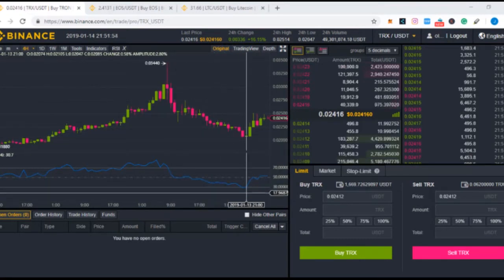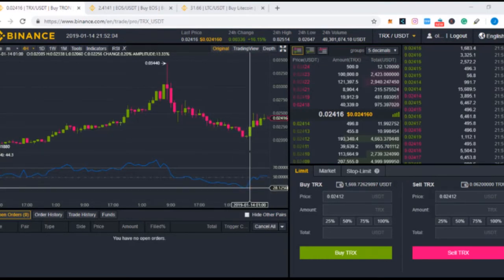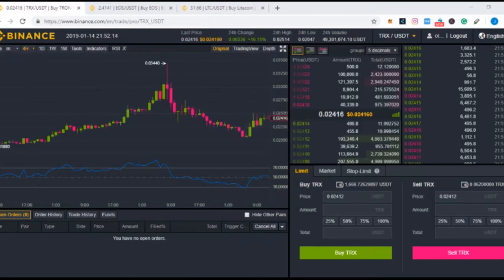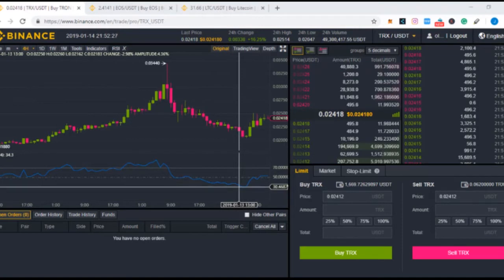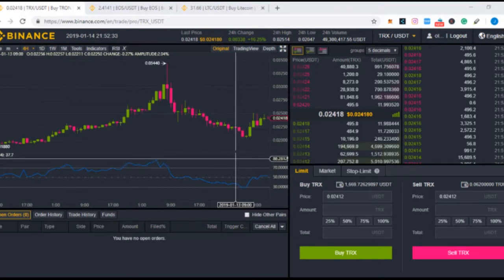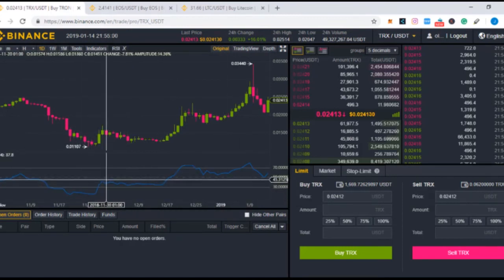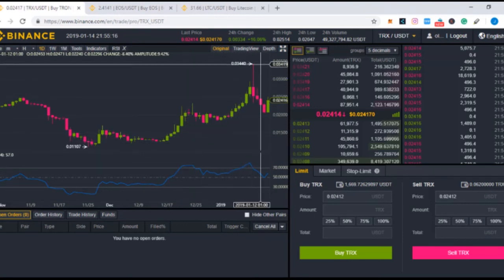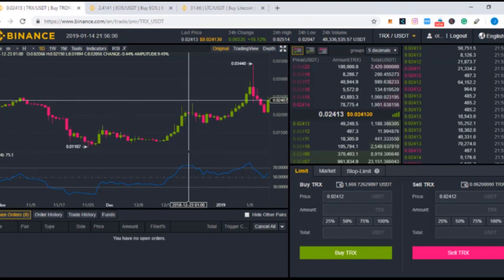How to make profit trading bitcoin using RSI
hello guys , in this video I will be taking you through how you can start trading with RSI on Binance and making profit from it.

Trezor.io

Thanks for been here